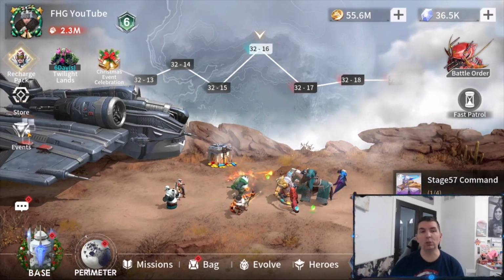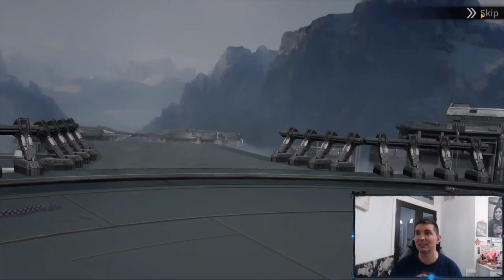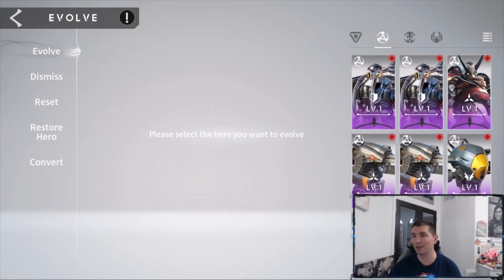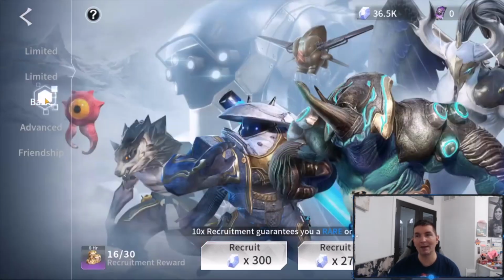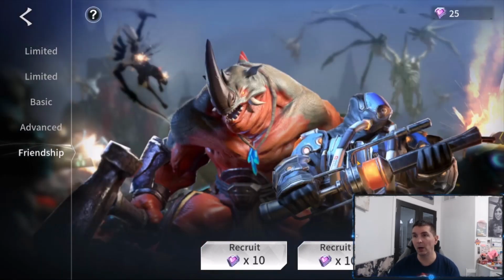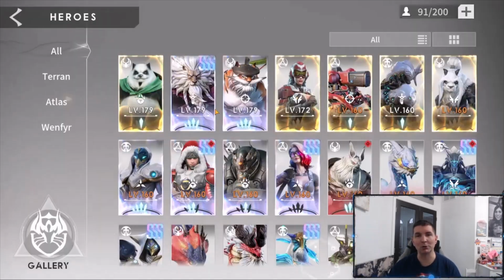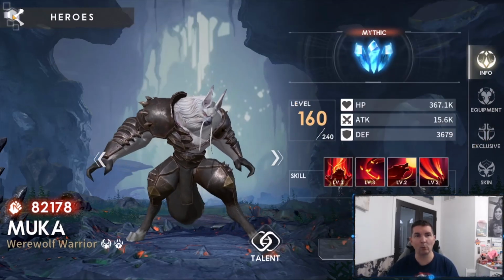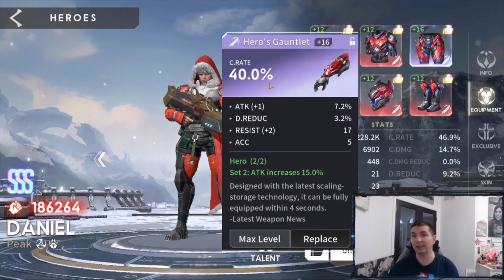TIME FOR SUMMONS DOUBLE CHIP EVENT IS UP! [FHG ETERNAL EVOLUTION]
Get ready to get some SSS heroes for sure!